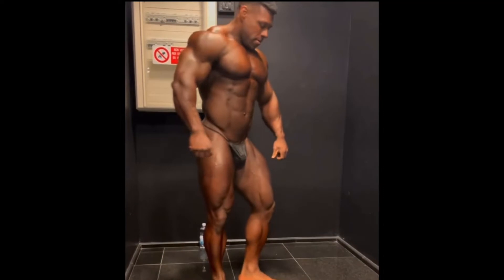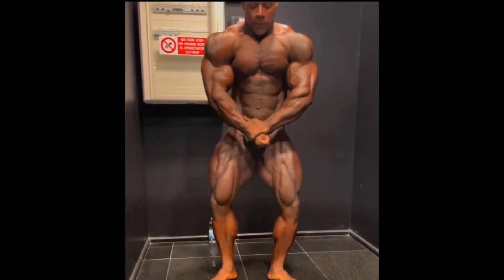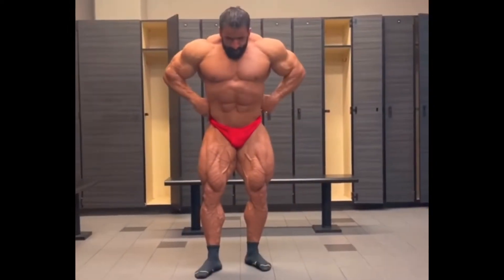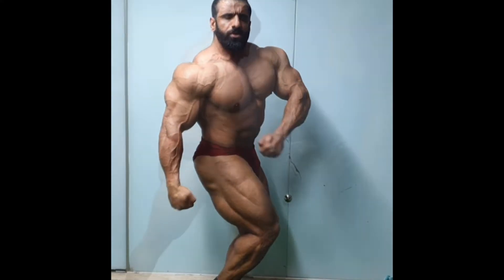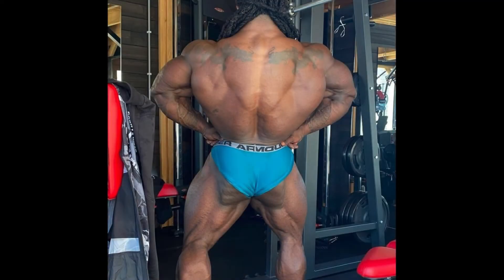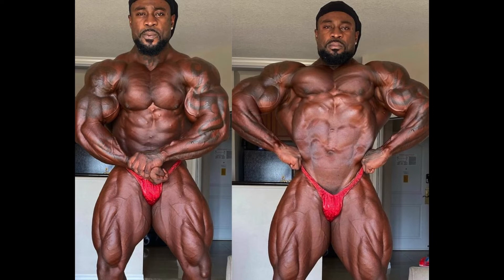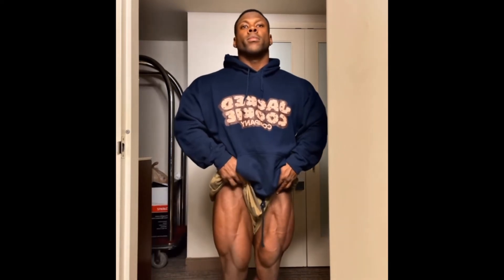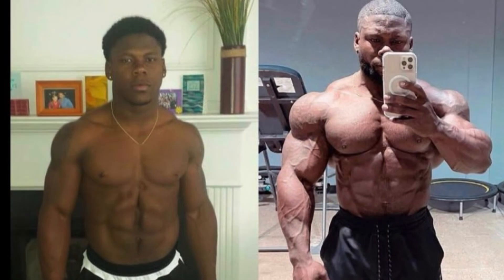Hadi Choopan is Always in Shape + Keone Pearson Recent? + William Bonac Arnold Prep Files + MORE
In this video I post updates of Hadi Choopan, William Bonac, Keone Pearson, Fouad Abiad, as well as Nathan De Asha.

Personal Instagram : @classicthegoat